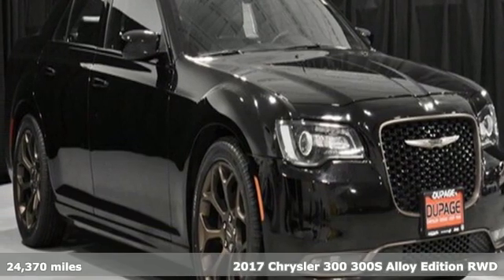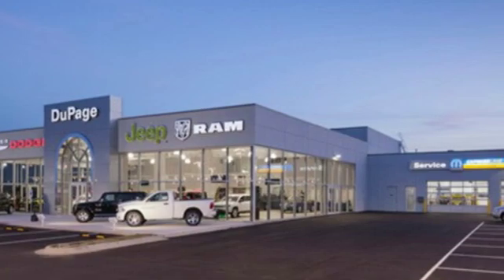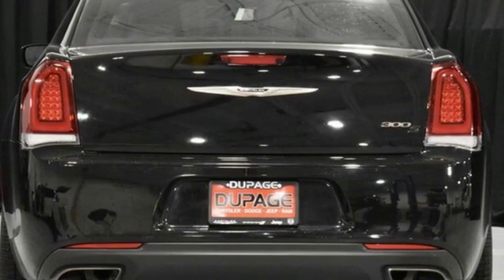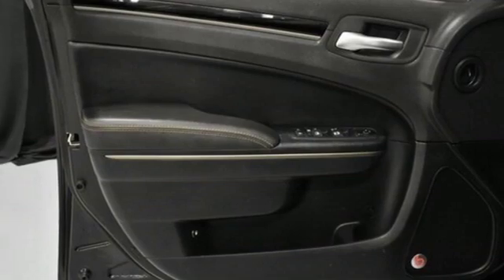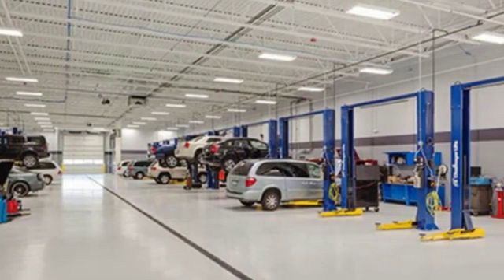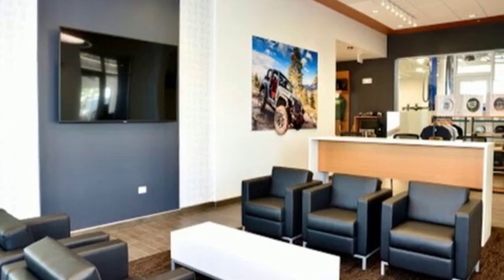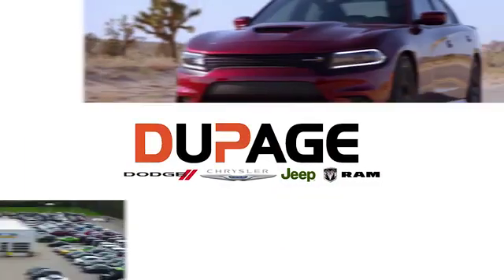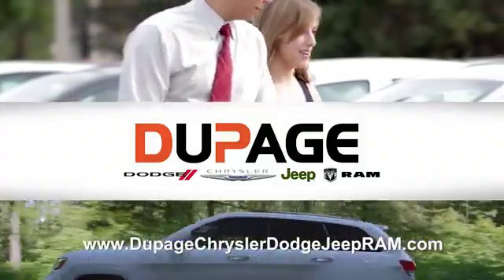Used 2017 Chrysler 300 Glendale Heights IL Chicago, IL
Year: 2017
Make: Chrysler
Model: 300
Trim: S
Engine: 3.6L V6
Transmission: Automatic 8-Speed
Color: Gloss Black
Interior: Caramel/Black
Mileage: 24370
Stock #: 205433B
VIN: 2C3CCABG9HH647044
VEHICLE LOCATION : DUPAGE DODGE CHRYLER JEEP RAM 433 E NORTH AVE GLENDALE HTS IL 60139.brbr2017 Chrysler 300 S Gloss Black RWD 8-Speed Automatic 3.6L V6 24V VVTbrbrbrRecent Arrival! Odometer is 13047 miles below market average! 19/30 City/Highway MPG

Address:
433 East North Avenue